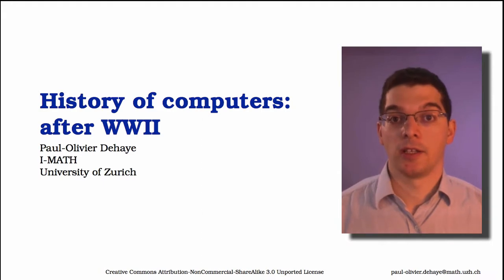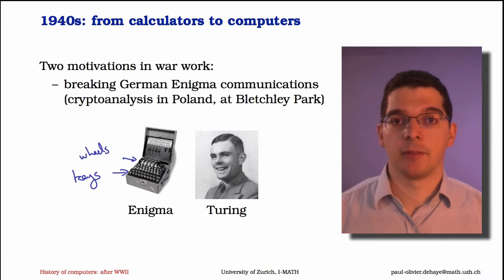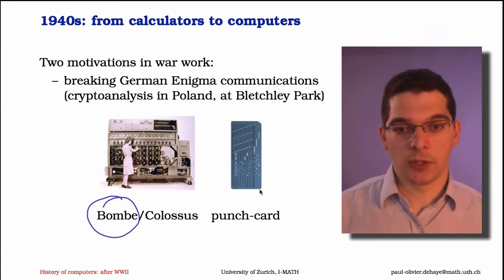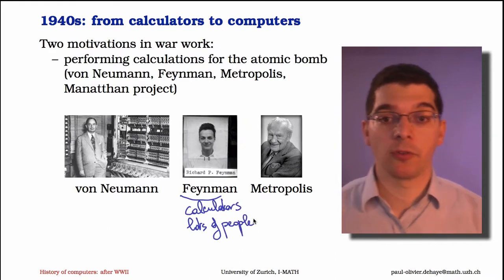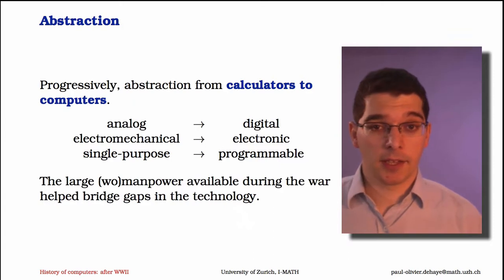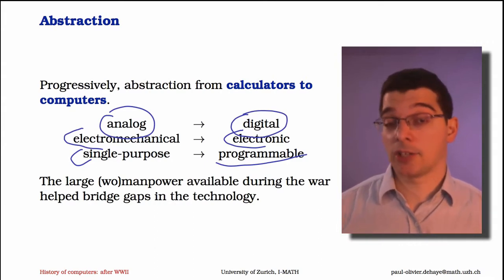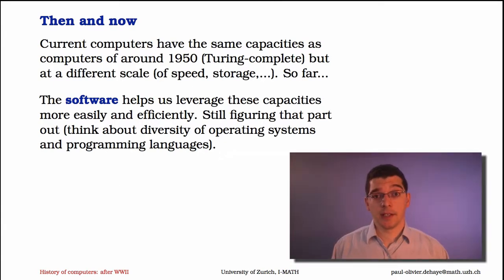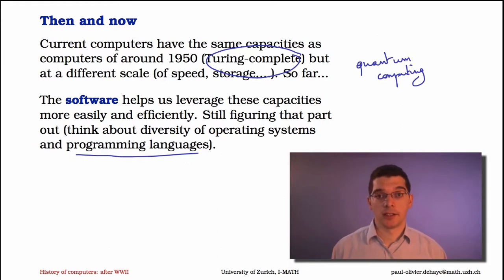history_after_wwii